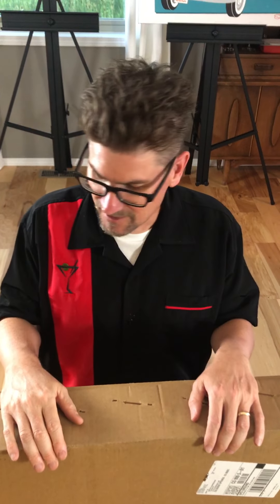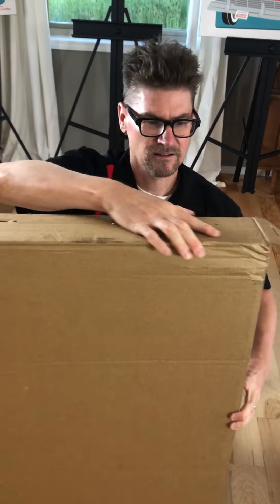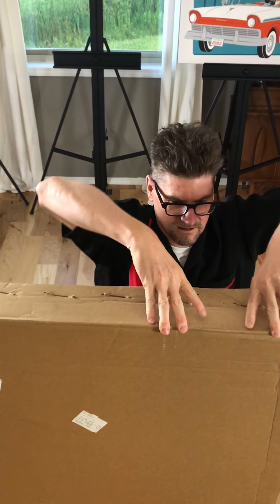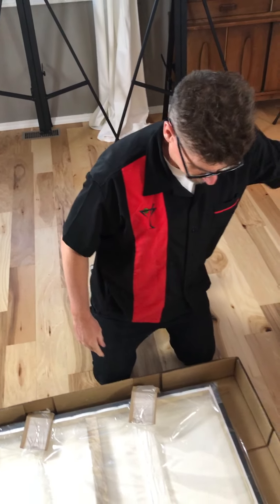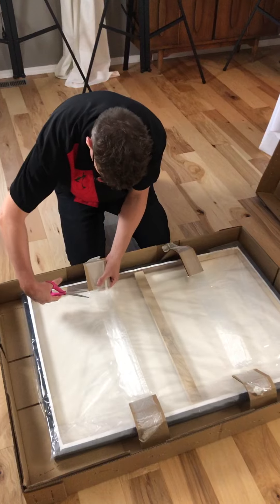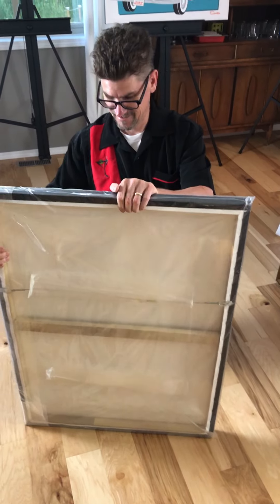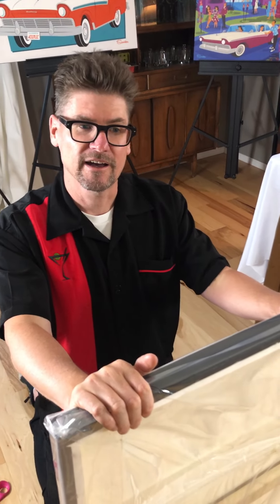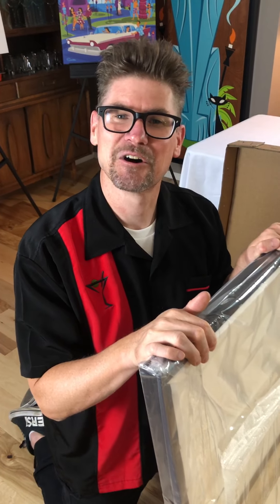Unpacking Art for my August 15th Mid-Mod Shindig!